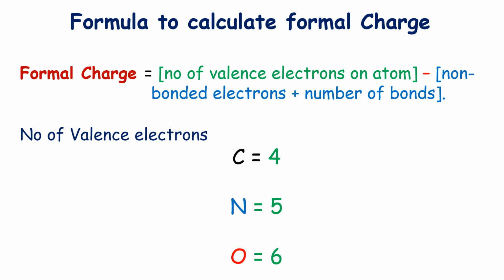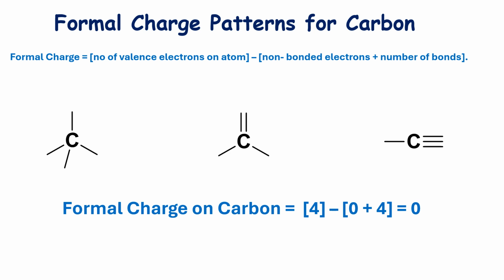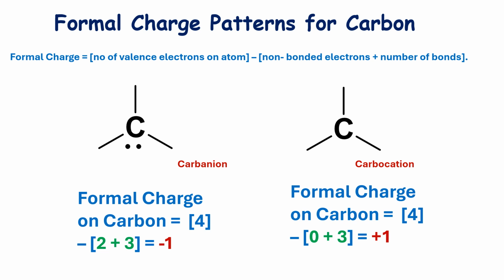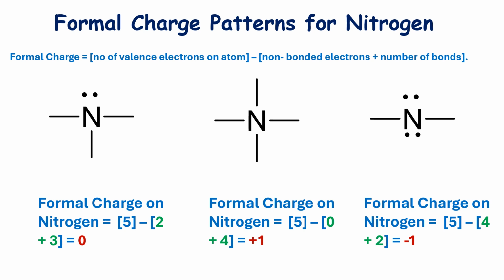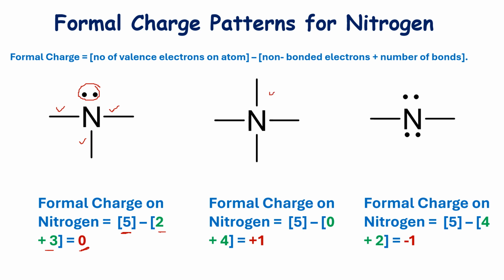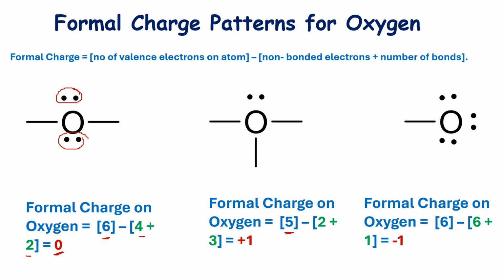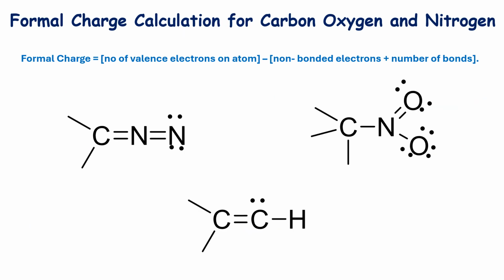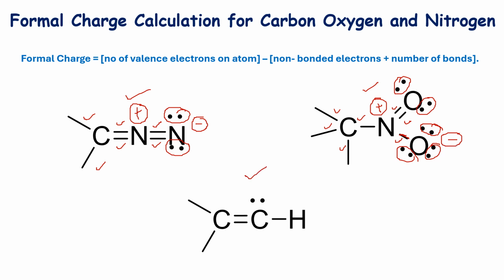Formal Charge Calculation: Organic Chemistry Skills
Formal charge calculation simplified with practice problems!
Struggling with formal charges in organic chemistry? This video provides a clear, easy-to-follow guide to calculating formal charges for carbon, nitrogen, and oxygen. Improve your chemistry skills and ace your exams with confidence!